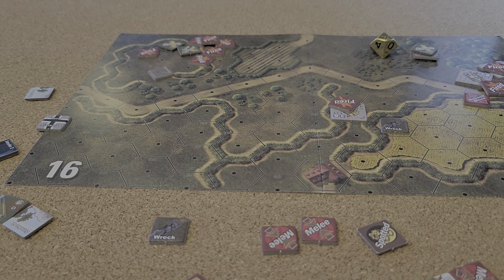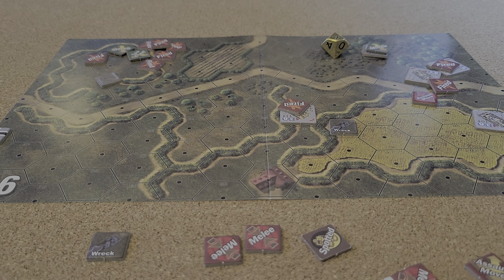Battles to the Rhine Scn #2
Game Name and details available on Board game geek:

Enjoy, fresh content, comment, live play, stop motion, art of Military History & Conflict Simulations with commentary about all Historical eras, a smattering of Sci FI & more.
for narrative, game impressions, and other guest articles and posts.
*If you are wondering about the dice I use, and want to help support the channel, Metallic Dice Games share a nominal referral with me for all purchases, and you get 10% off your order

Note, content is not created or targeted for under 13 year old children